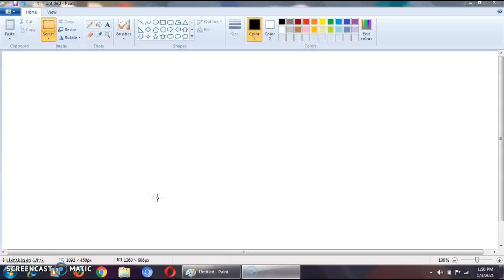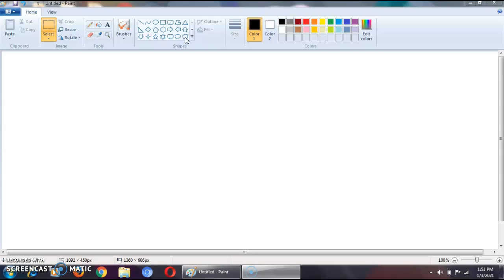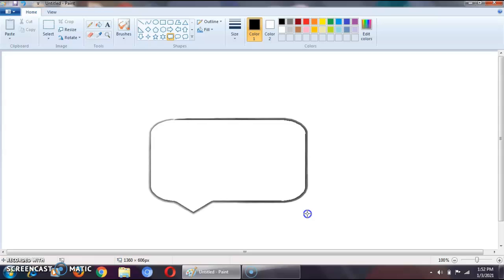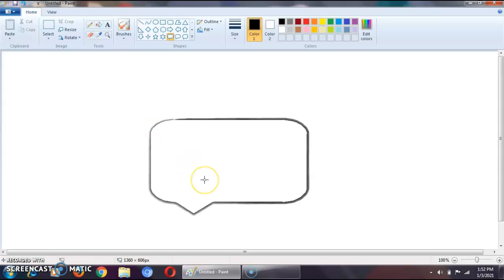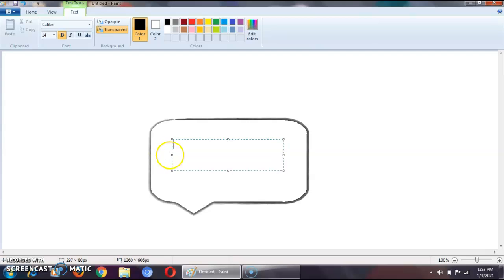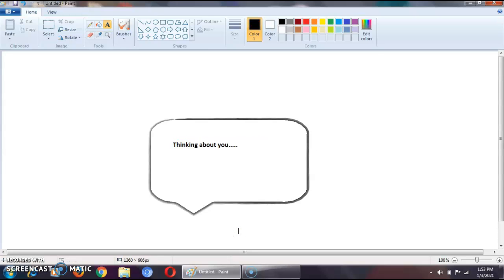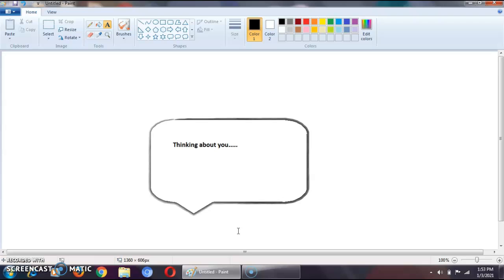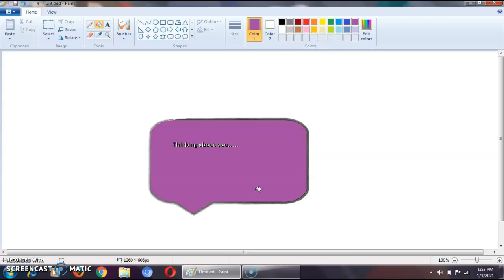Class 3 Fun With Paint Part 2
Callout Shape